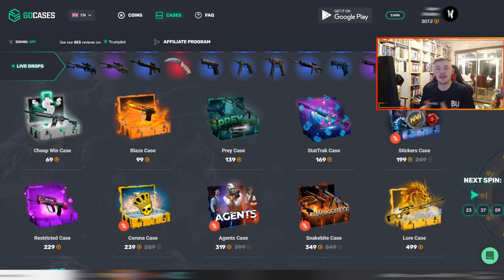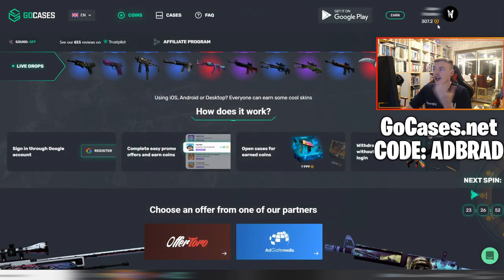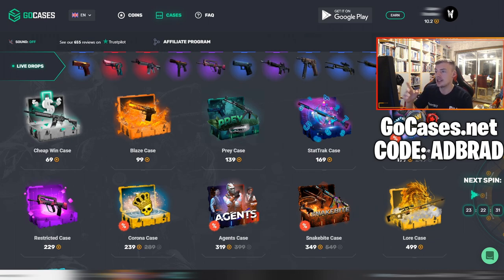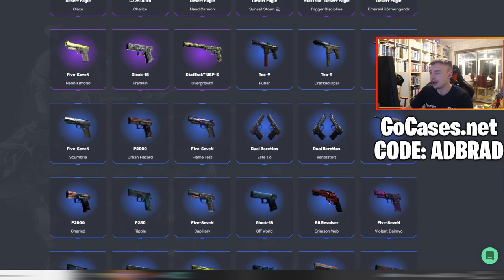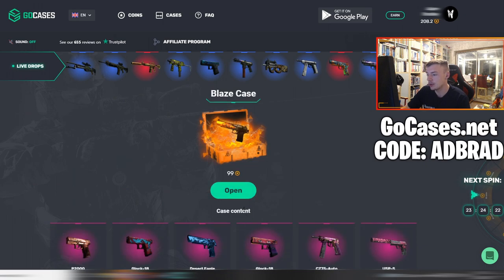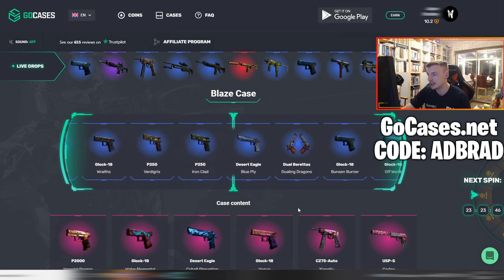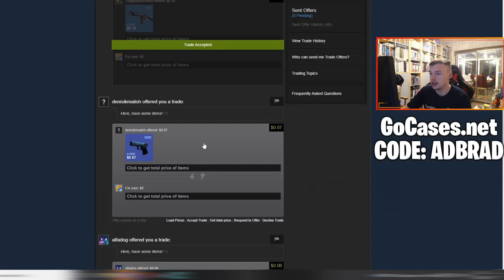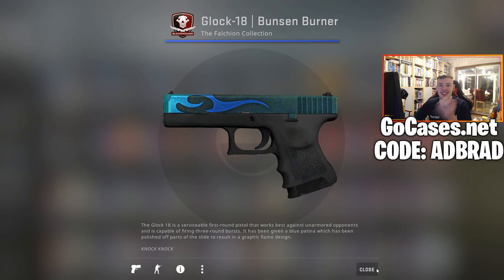HOW TO GET FREE CS:GO CASES AND FREE CSGO SKINS! (2021)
Use Code: ADBRAD